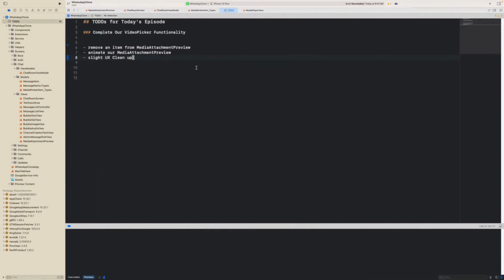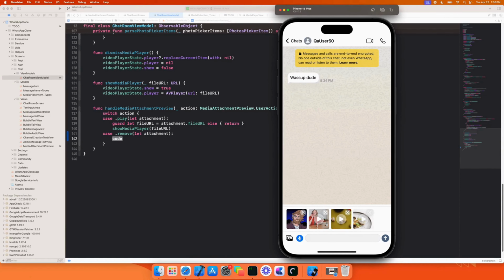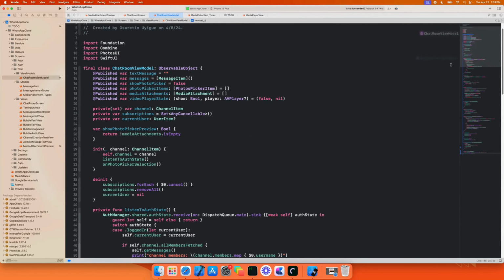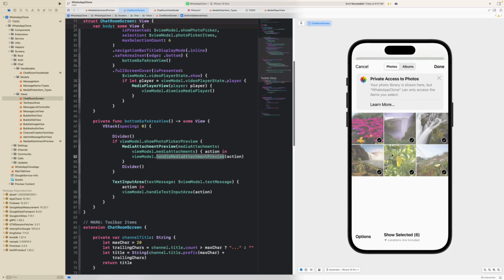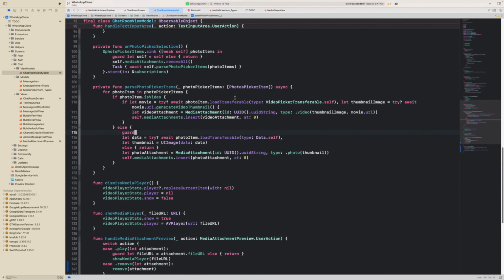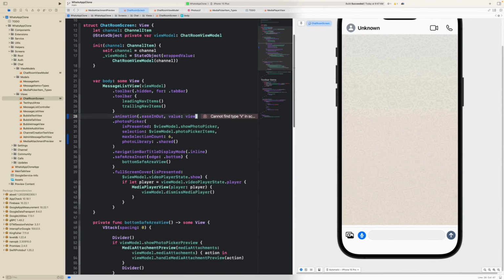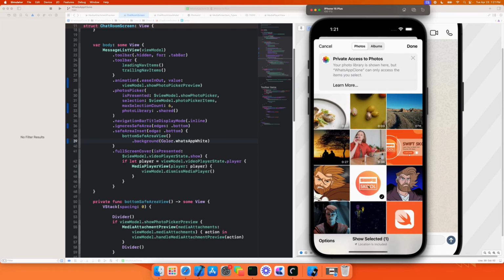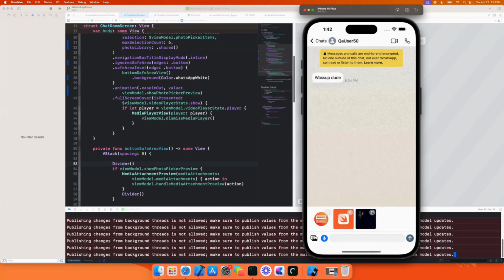🔴 NEW SwiftUI WhatsApp Clone Episode 42: How to Deselect Media Items in MediaAttachmentPreview